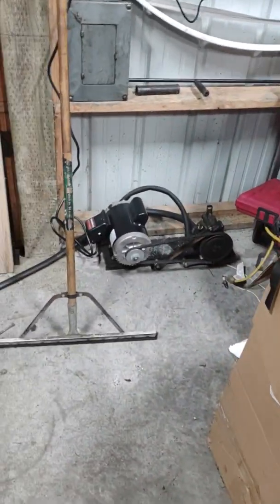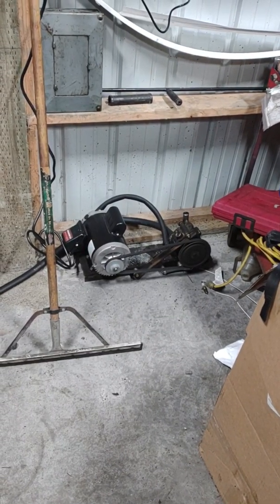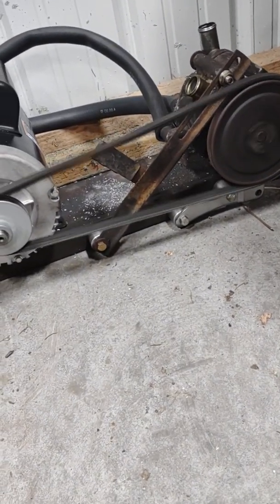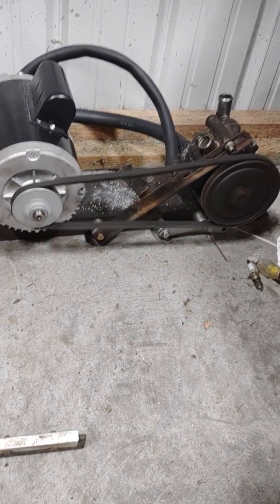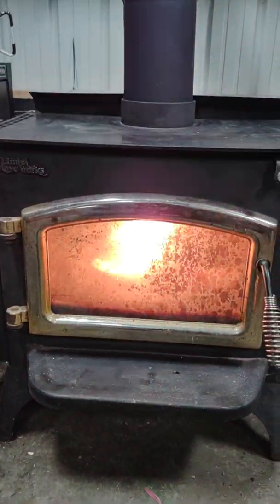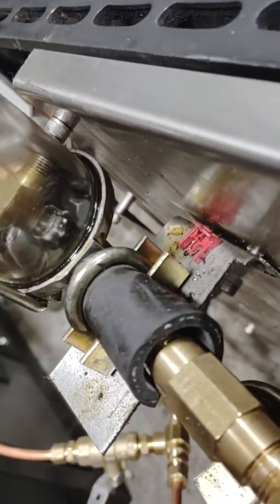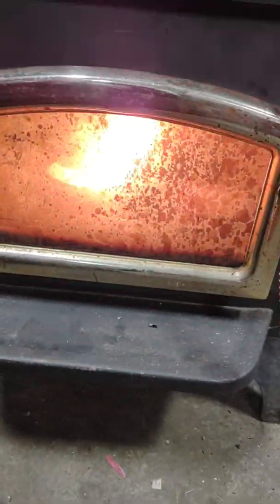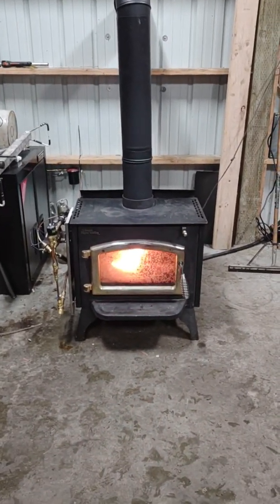Waste Oil Burner Build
This is a copy cat waste oil burner created and built from the shared knowledge and plans from 2jeffs1 videos he made of his own. The burner and the heat shield tube I had a customer / friend weld up out of schedule 80 stainless steel; the stove was bought off Craigslist; the smog pump was from an old Ford pickup truck, the angle channel iron was laying around; the motor from Harbor Freight, the only real cost was the chimney, the the copper tubing, the brass fittings, solenoid, valves, throat, wiring, snap discs... All together with everything this thing was less than $1000 all together to build and it seems to be very efficient at doing its primary job which is burning off the oil and creating heat.
The only thing that took some practice was lighting it the first time and keeping it lit.